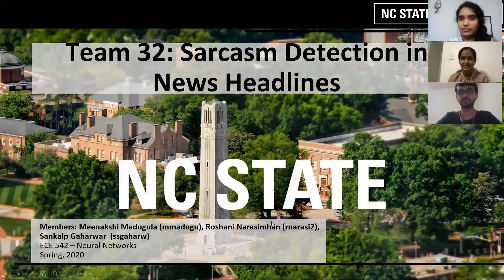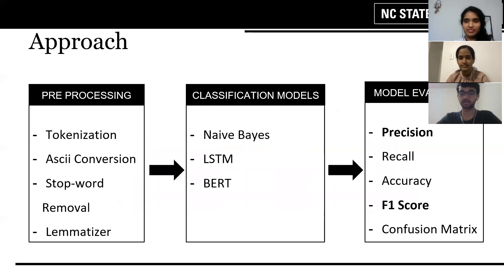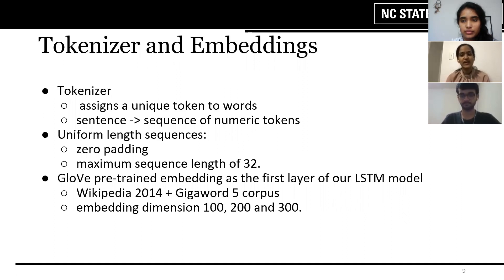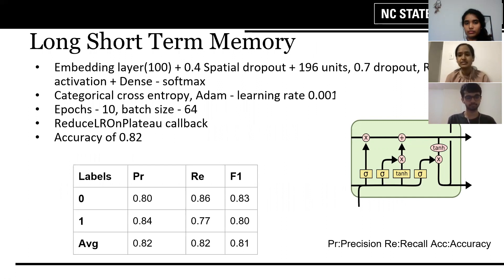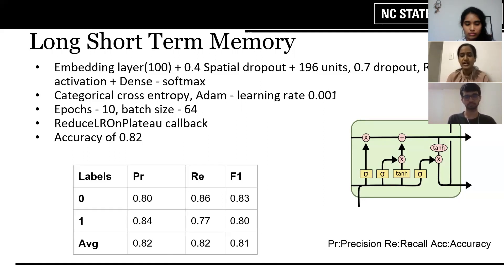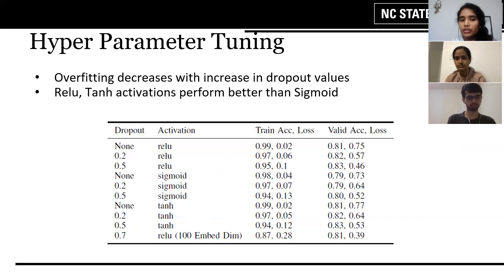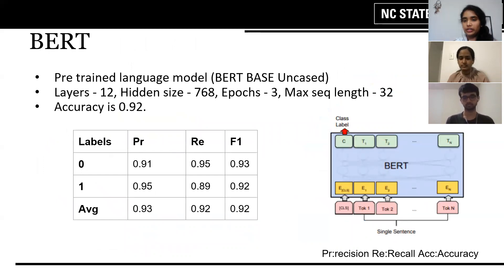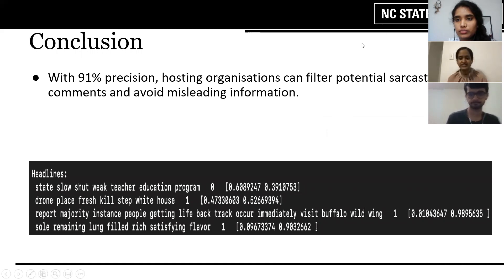Sarcasm Detection in News Headlines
Sarcasm  detection  within  news  headlines  can  serve as  an  important  metric,  not  only  for  gauging  how  relevant  a news  article  is,  but  also  for  indicating  the  quality  of  the  news agency  who  publishes  the  article.  Through  this  project,  we  aim to identify and classify sarcastic news headlines from our corpus data. Sarcasm detection needs us to perform the task of encoding the  prior  context  associated  with  the  words,  in  tandem  with the  set  of  reference  words.  The  prospect  of  using  the  historical states for classification lends itself brilliantly to the use of Neural Network  architectures.  Thus,  we  build  a  LSTM  model  and  a transfer- learning-based BERT model for our Sarcasm Detection tasks. We explore how the associated parameters for each of the model need to be tuned for being able to perform the classification tasks  with  maximum  accuracy.  Finally,  we  empirically  compare the performance for the best implementations of our models and suggest  the  most  apt  approach  for  the  Sarcasm  Detection  task